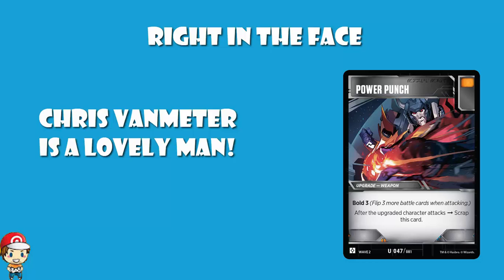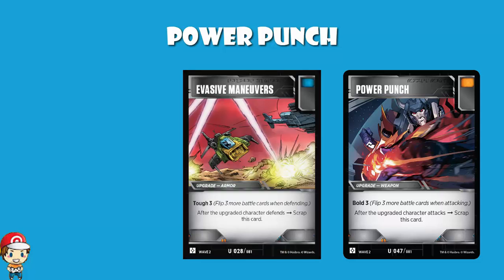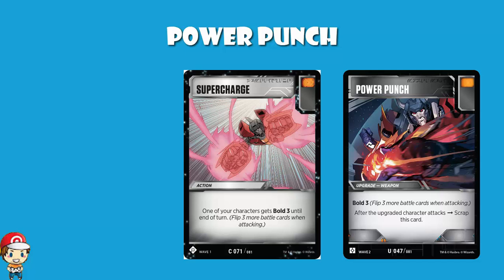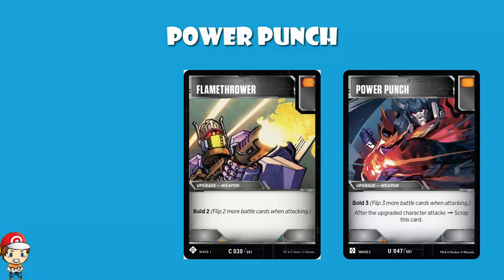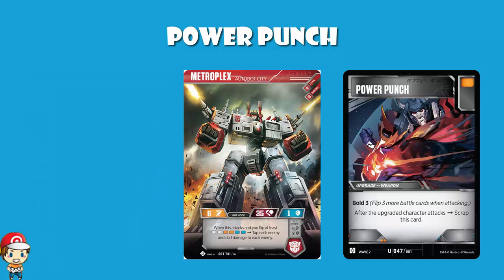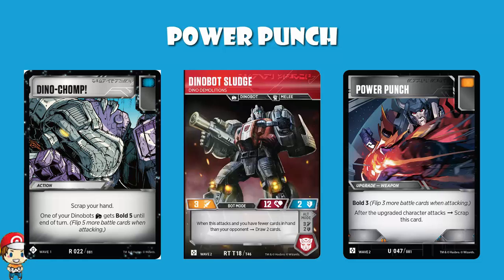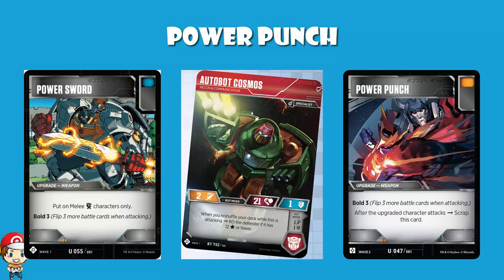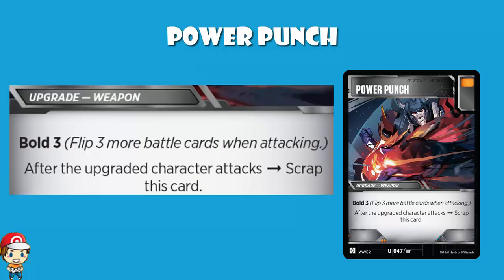Power Punch Makes You Really BOLD in the Transformers TCG!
We’re getting a new Upgrade and if you’re feeling bold, you’ll wanna be feeling this. Come see!

Follow: @Chris_VanMeter on twitter!